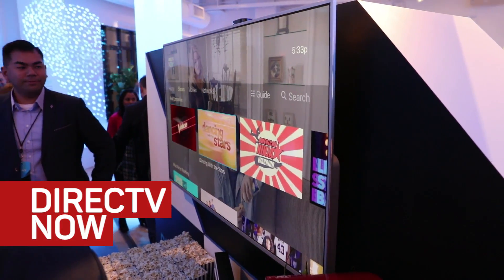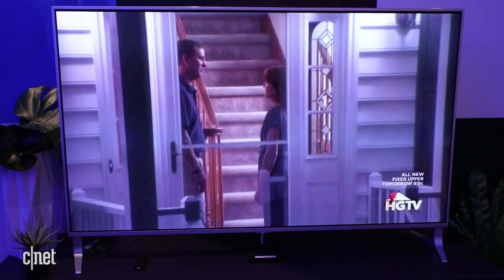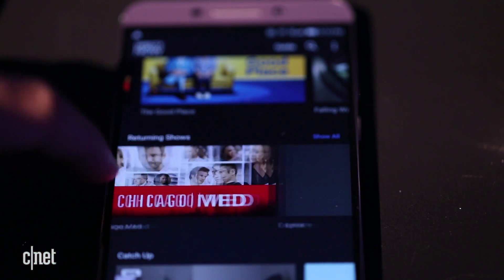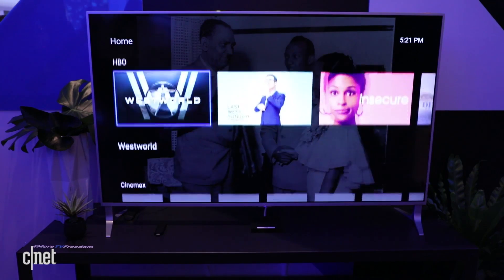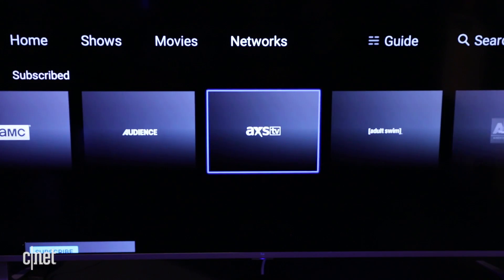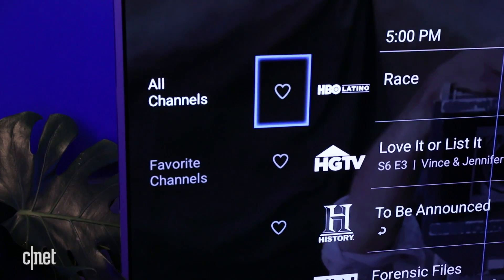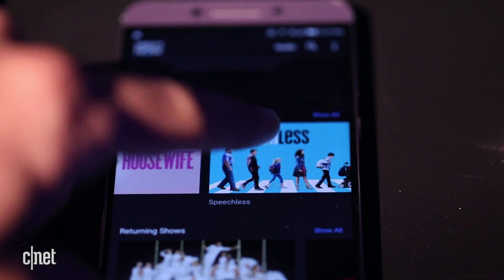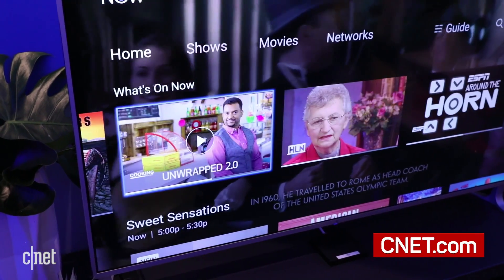DirecTV Now offers 100 channels of live TV starting at $35 a month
It lacks CBS and DVR functions, but it's still a strong competitor to traditional cable TV, Sling TV and PlayStation Vue.